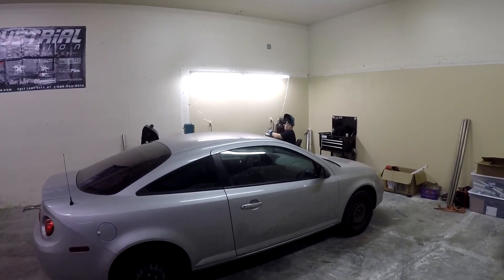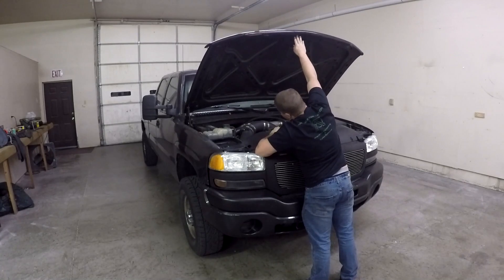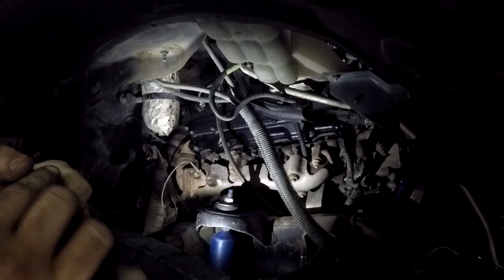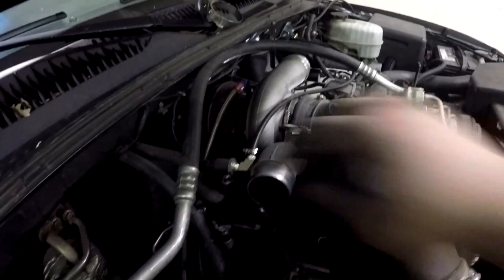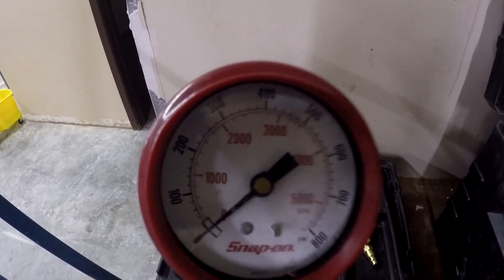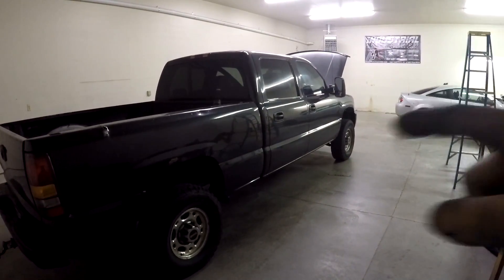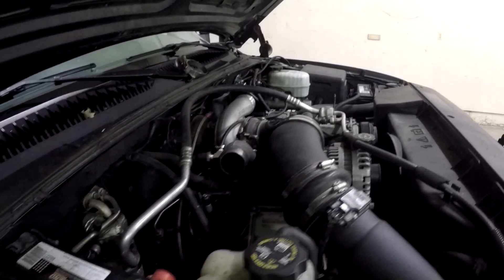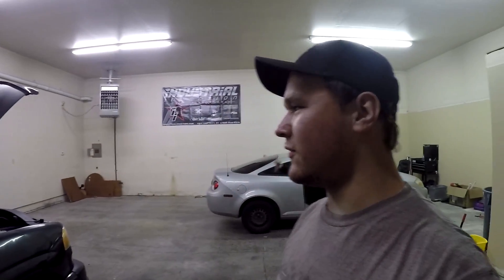Duramax Compression Test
Short video showing you how to compression test a 6.6L duramax diesel. Unfortunately the 390,xxx mile motor in my truck has seen better days. At over 650+ whp its time to tear her apart and see what went wrong and why we have low compression on cylinder #7.